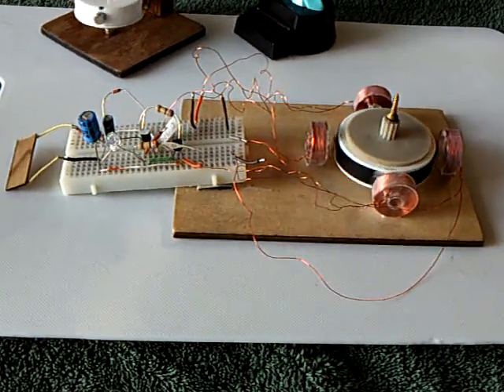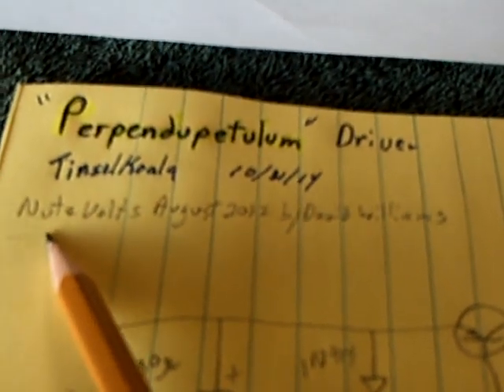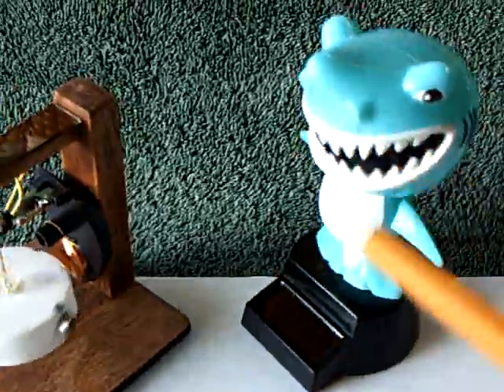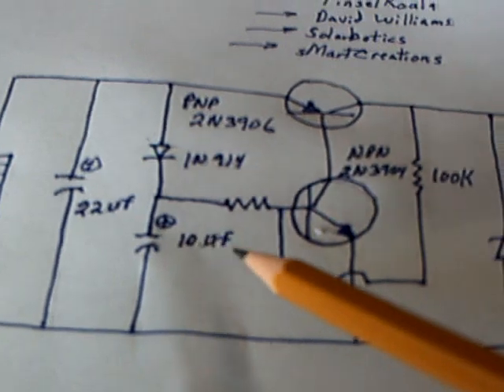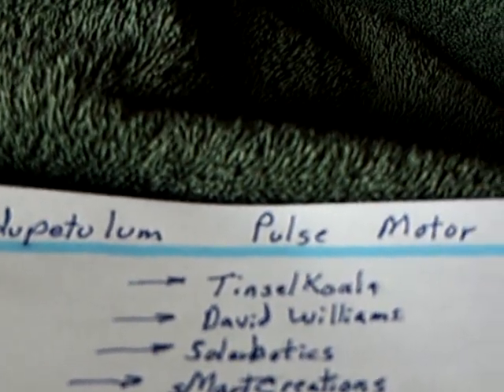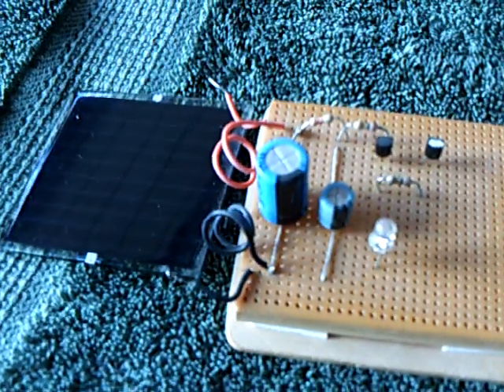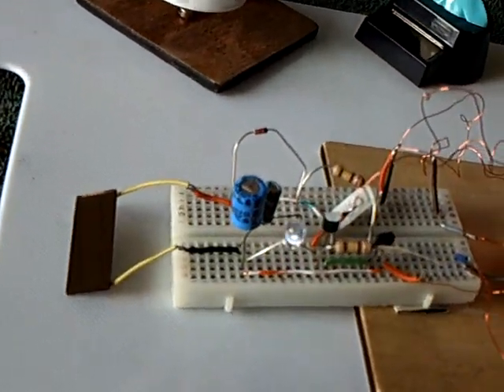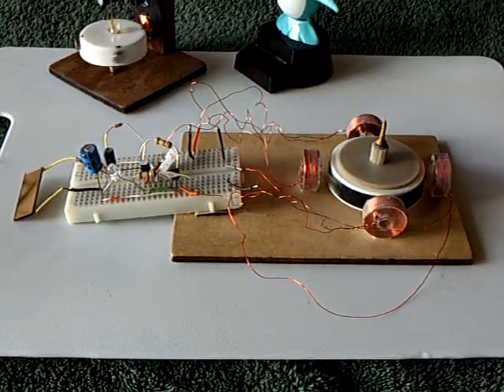Perpendupetulum Pulse Motor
This shows a pulse motor using the "Perpendupetulum" driver circuit by David Williams.  TinselKoala posted a video showing the circuit driving a pendulum and I thought it might be a good pulse motor driver circuit.  It worked very well and is similar to a circuit that I have used before only better.